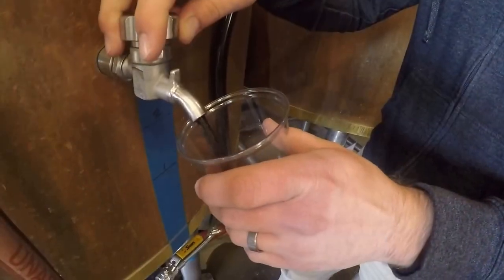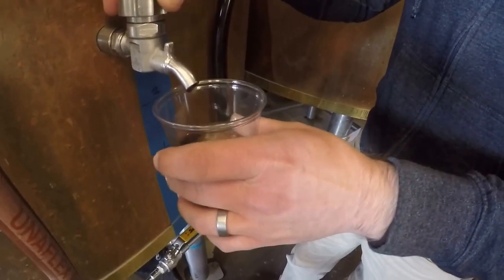Eureka! Restaurant Group & Hangar 24 CollaBREWation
Eureka!'s Beverage Director Trevor Tyler visits Hangar 24 Craft Brewery to check on their collaboration beer: a Double Cream Stout aged in Bourbon Barrels with All Spice and Vanilla Beans.